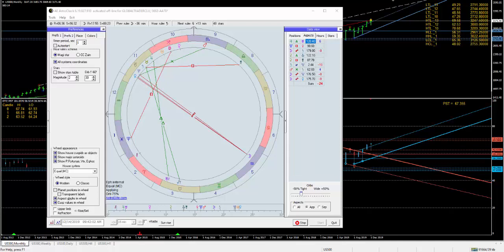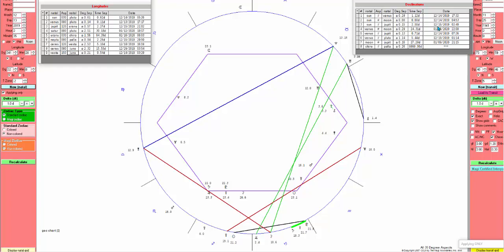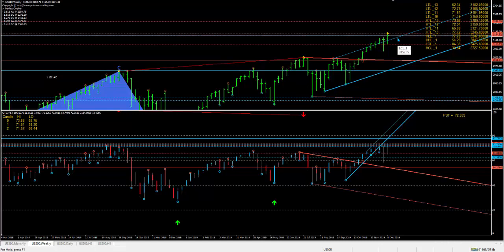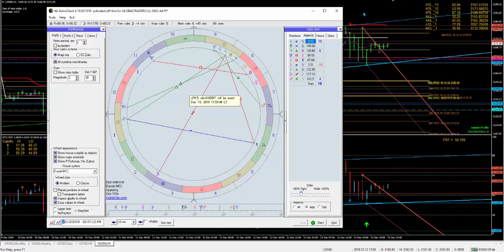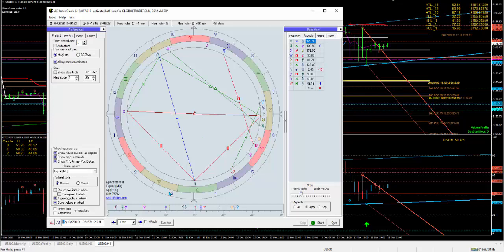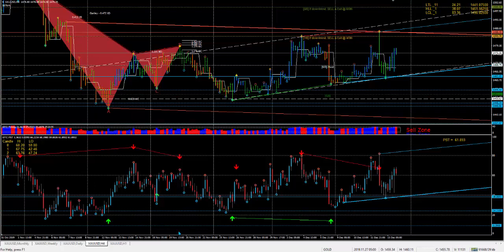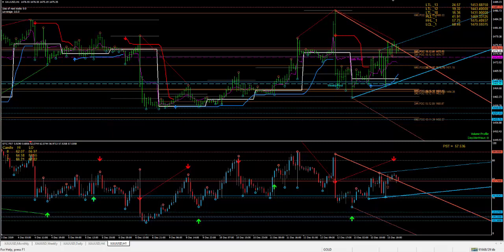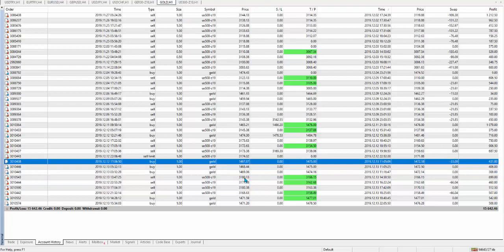See how things unfold. Trading with ATAM Trading Strategy & ATA method on gold, oil, forex, indices.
GlobalTrader.Club live streaming trading the markets with the ATAM trading strategy.
You can also trade live with me during market sessions, when not on holiday :)
Keen to learn? If you want Join my 69 days or 101 days trader career transformation program and Learn to trade, Learn a trade.
I do not do e-mail marketing, advertising and sales gimmicks. So if you want to trade here, join the sessions. If you want to learn, drop a line and lets have a talk about where you are at with your trading and your goals.